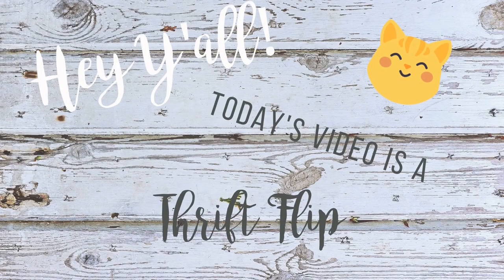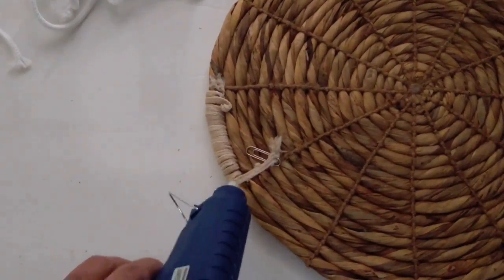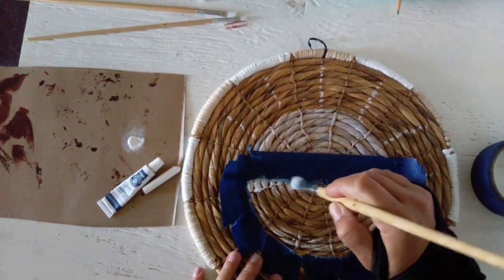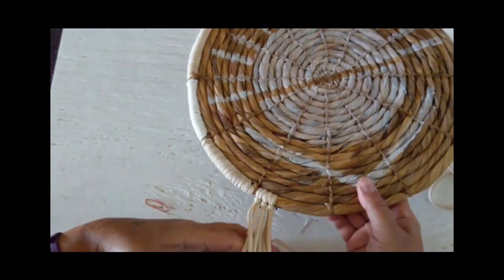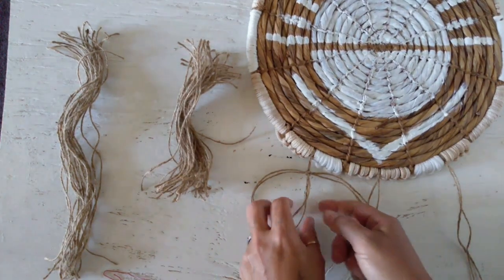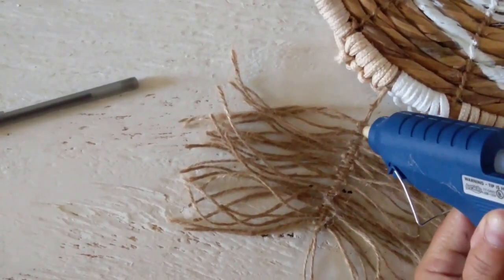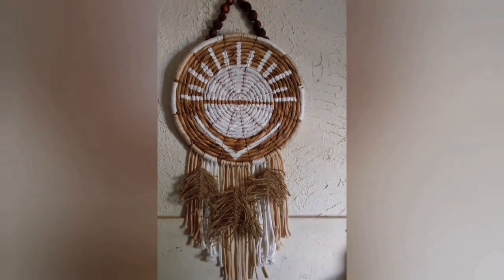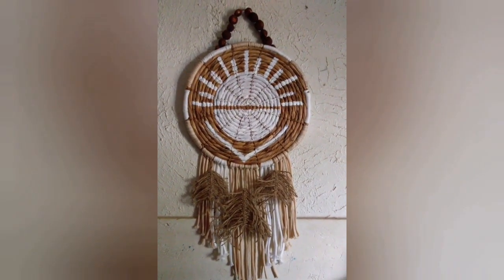Anthropologie Inspired | Boho Wall Art Thrift Flip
Come along and see what I make with a vintage rattan place mat that I showcased in my thrift haul video! I'm no artist by any means, but this didn't turn out half bad. I was sort of inspired by some wall art I found on Anthropologie but there was nothing quite like this piece. This was an interesting DIY project, and I think it will be a conversation starter.

Also, apologies in advance, I noticed on playback a few spots where the video froze up, which I missed in editing. Thankfully it wasn't too long and no details were missed. My audio at the end cut off abruptly as well.

Here's the video from A Little Bit of Calm and Crazy showing how to make the feathers:

What I Used:
ArtSkills Crafters Closet Acrylic Paint from Dollar General
ArtSkills Crafters Closet Hot Glue Gun and Glue Sticks from Dollar General
ArtSkills Crafters Closet Jute from Dollar General
Homeline Clothesline from Family Dollar
Fresh brewed coffee
Thrifted placemat and beads

Filming on HTC Bolt
Editing in YouCut for Android and OpenShot Video Editor